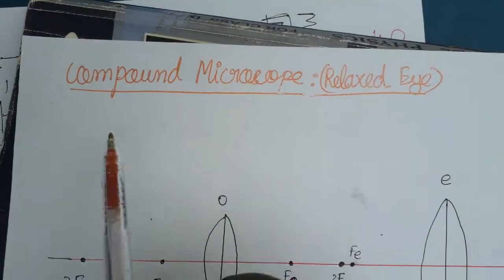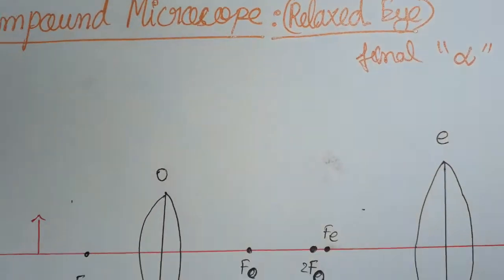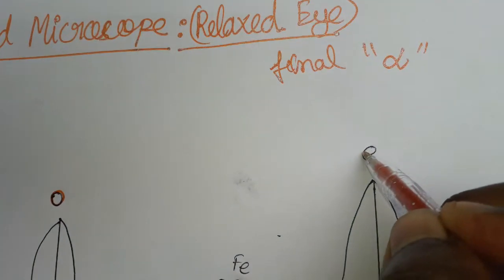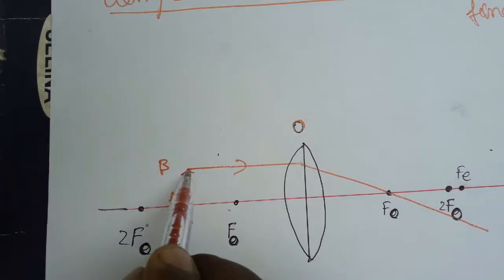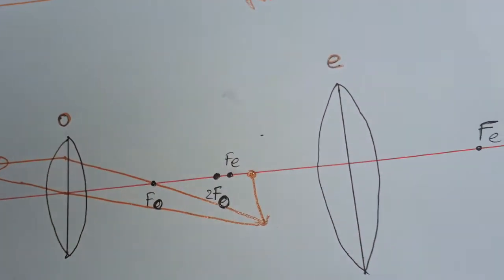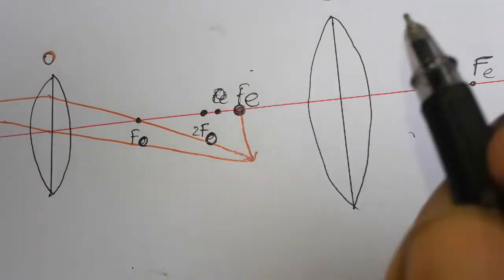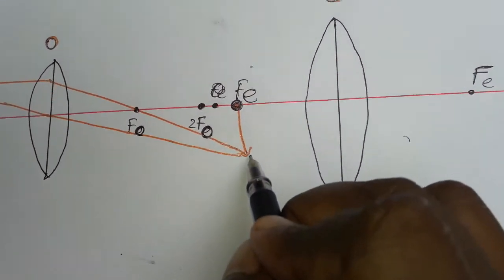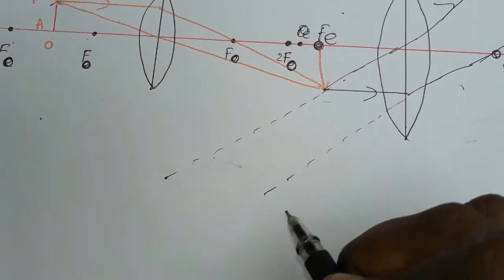Compound Microscope (Relaxed eye) final image formed at infinite